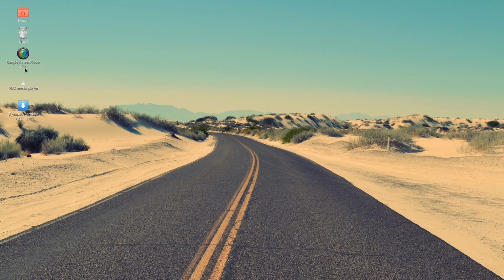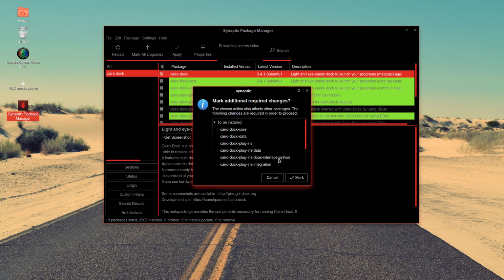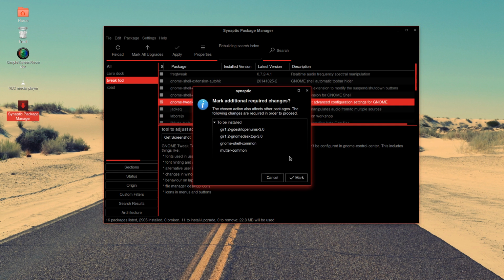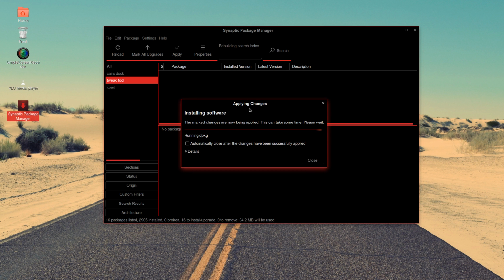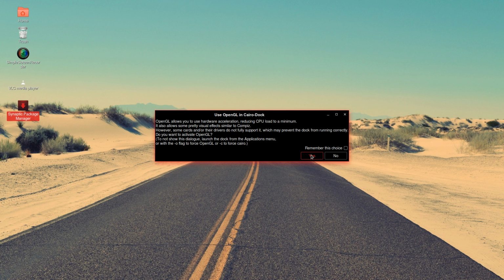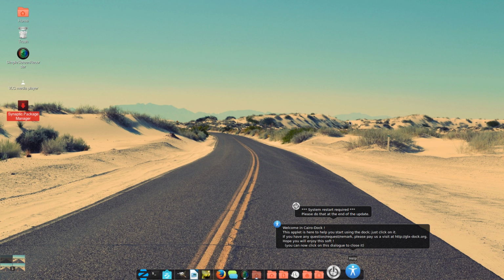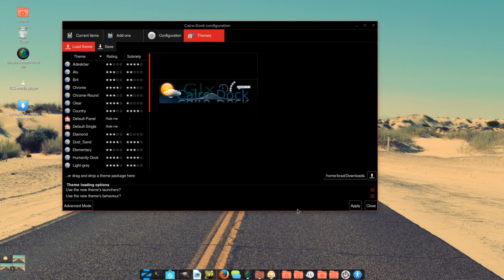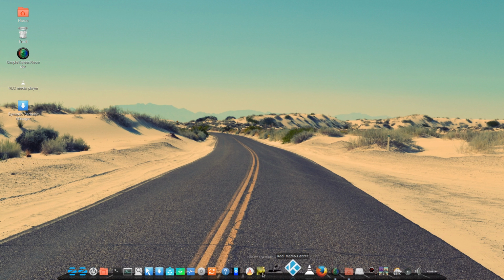Part 4 Zorin OS 10 Ultimate Install, Install apps via Synaptic Package Manager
Series of videos showing complete installation and configuration of Zorin OS 10 Ultimate onto real hardware, not a Virtual Machine.
Mostly screen cast so quality is good
Part 4
Install apps via Synaptic Package Manager
More configuring of system
Using saved profiles to configure Cairo Dock